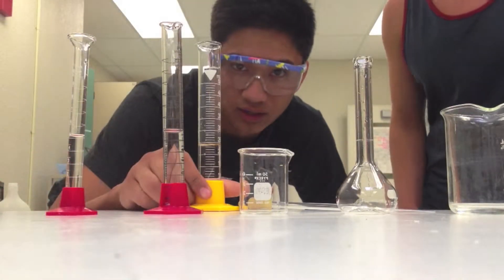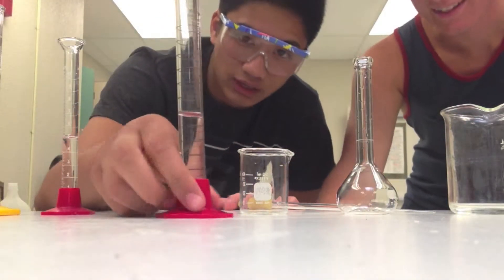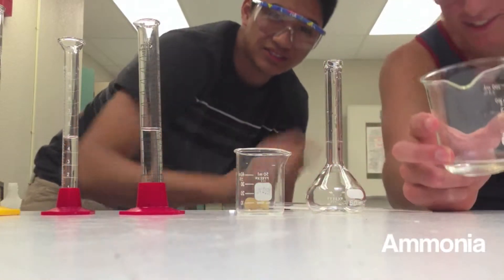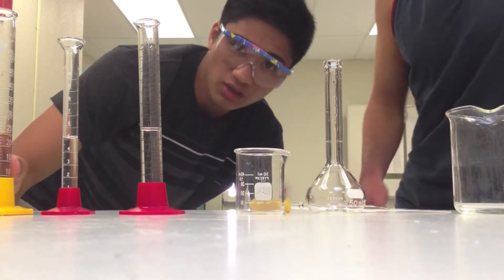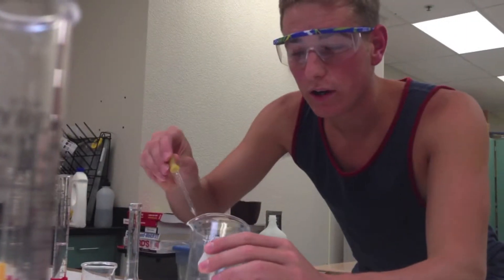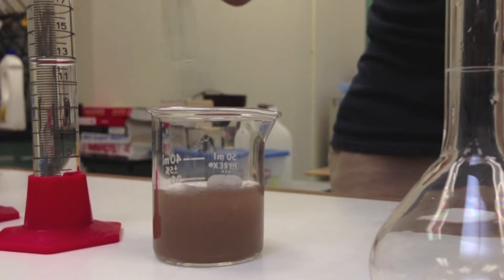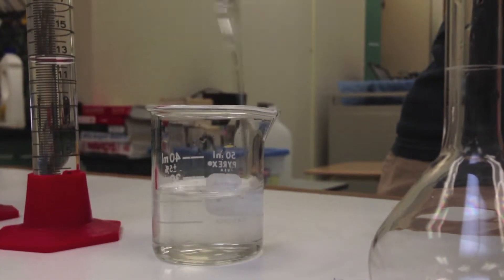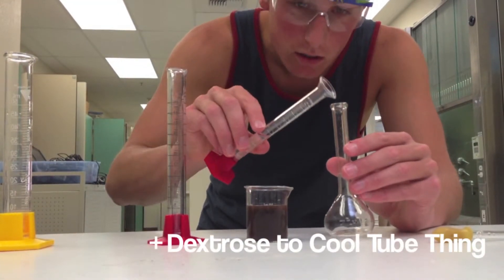Tollens Test- AP Chemistry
Jeremy Manarang and Eric Voss carry out the Tollens' Test in AP Chemistry
Midnight City - M83